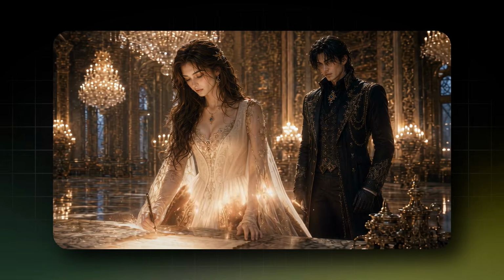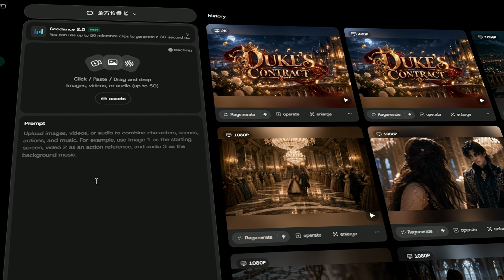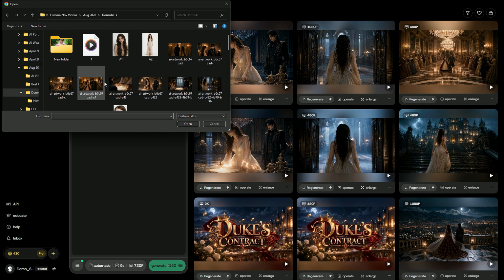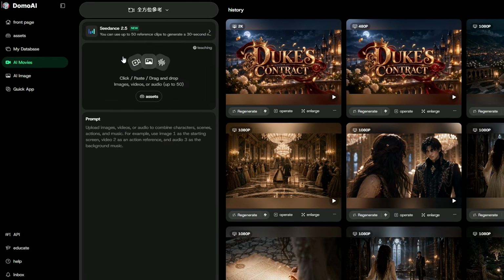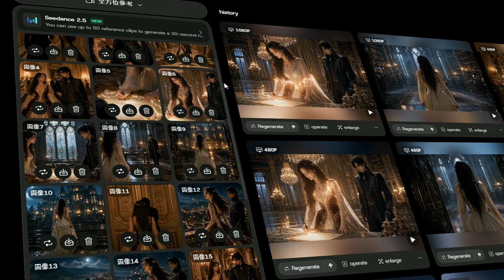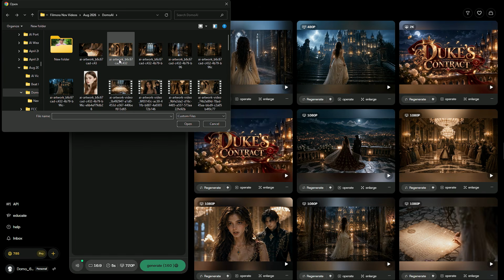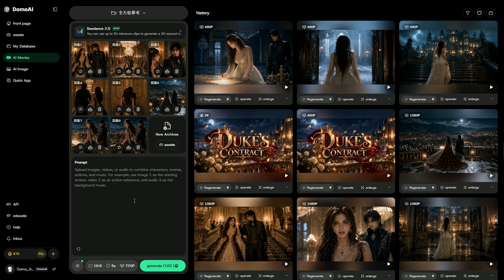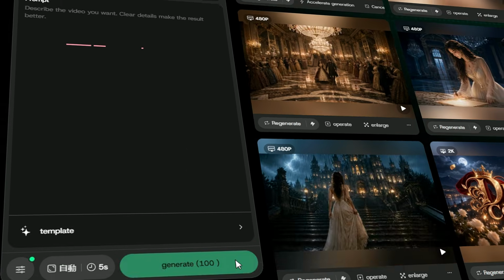DomoAI with Seedance 2.5 and Omni Reference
Get your hands on the new powerful AI video generator DomoAI with Seedance 2.5. Also, create unlimited AI videos with relax mode. Use this link to login and use DomoAI for free